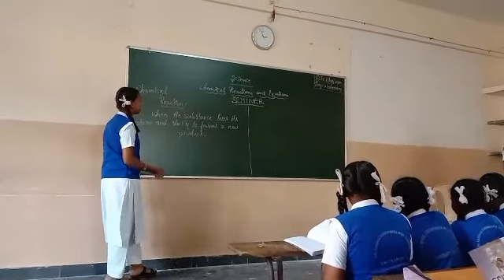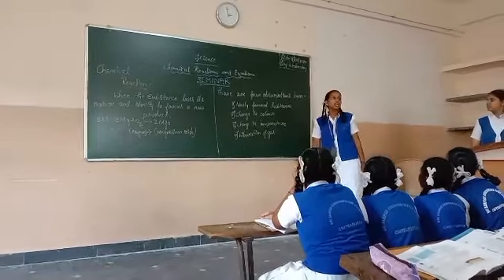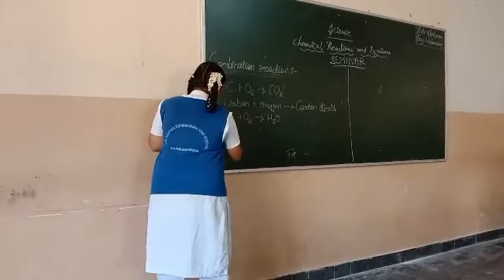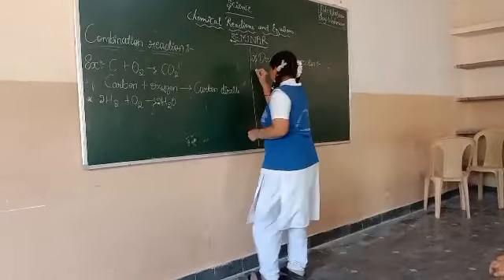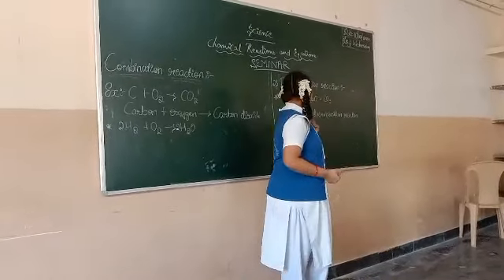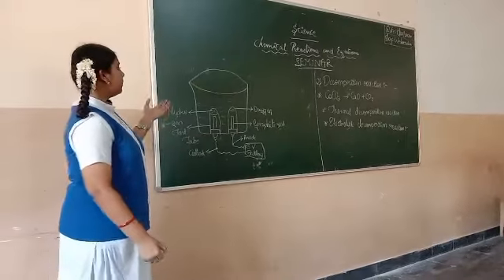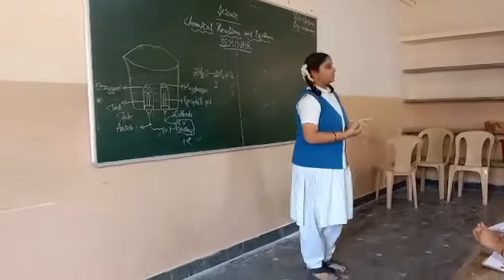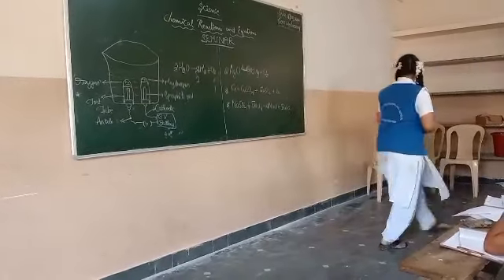Seminar by 10th standard students chapter 1. chemical reactions and equations